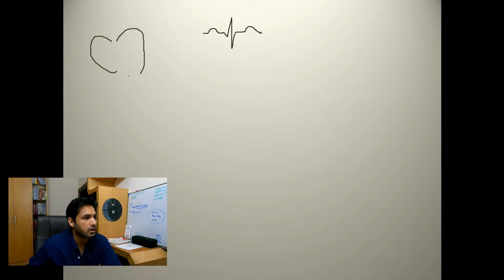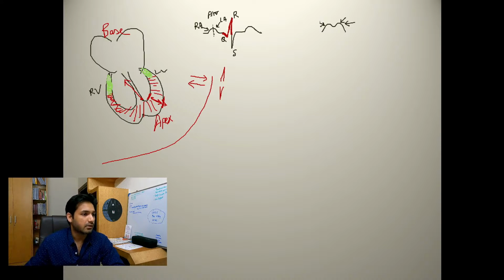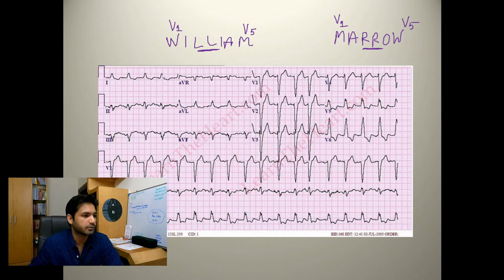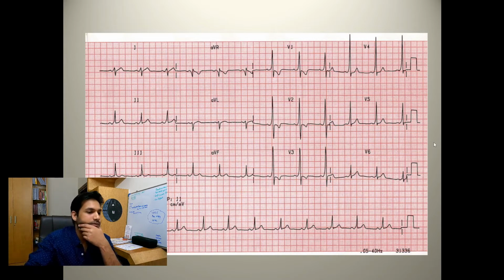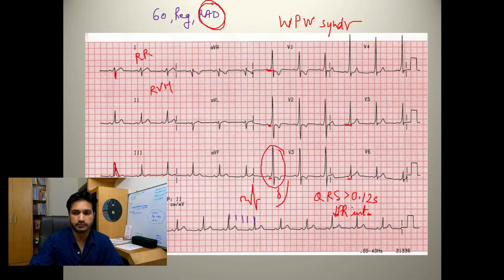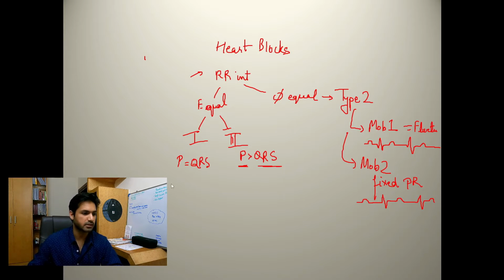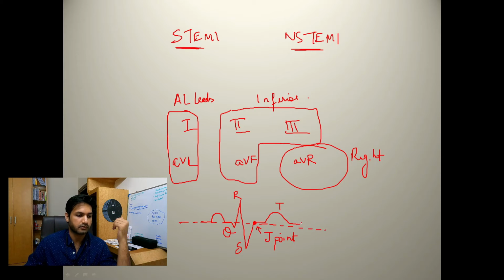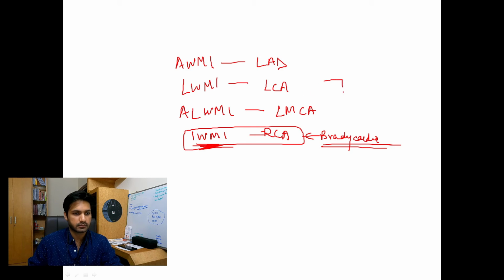ECG Basic concepts Part 2 |Broad Picture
Overview of the basic things related to an ECG, how the waveforms are produced, diagnosing few of the most likely seen questions on medical boards, USMLE, All India NEET exams.

Please let me know if you liked the video
All types of Comments and criticism are welcome.
Your support will help me make more videos like this